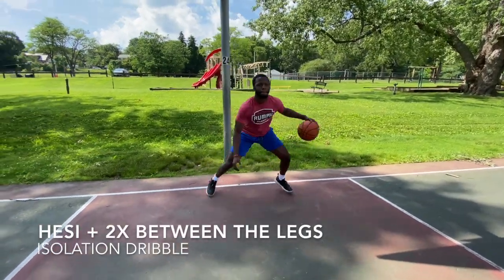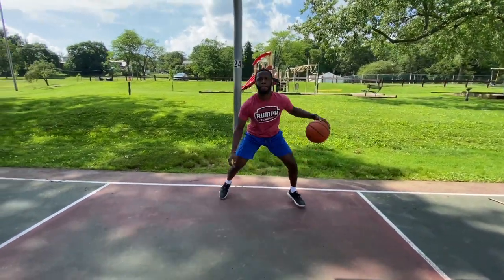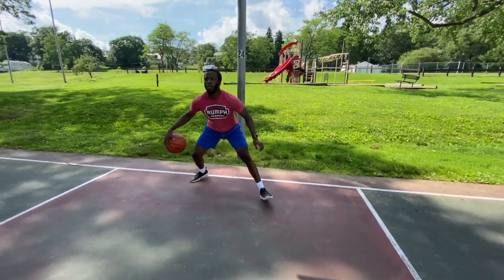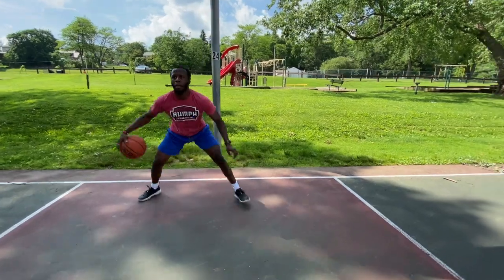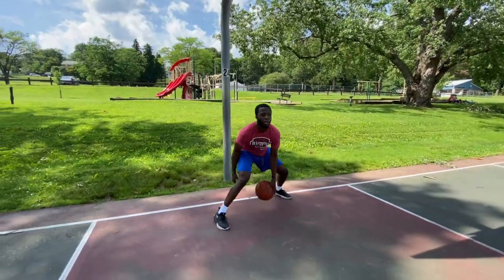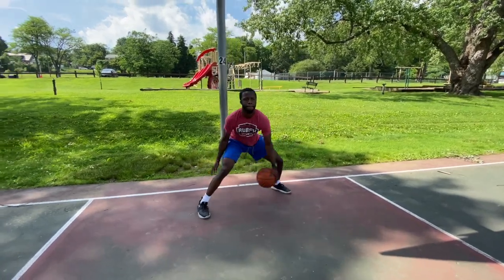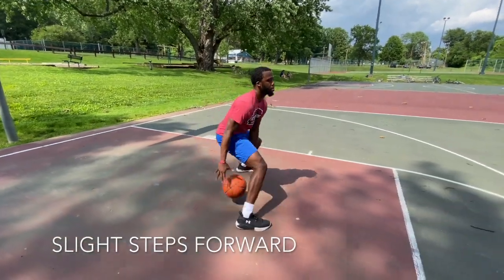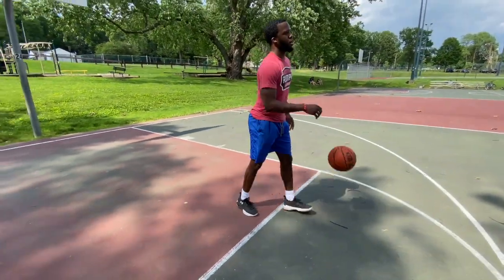ONLINE VIRTUAL BASKETBALL SKILLS CHALLENGE | JAKWAN JONES PG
Online Virtual Basketball Skills Challenge